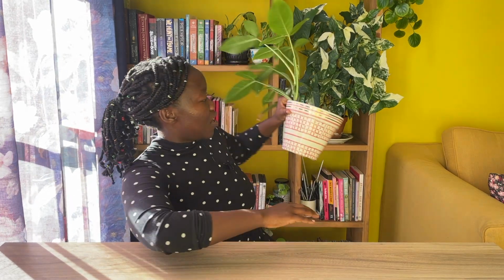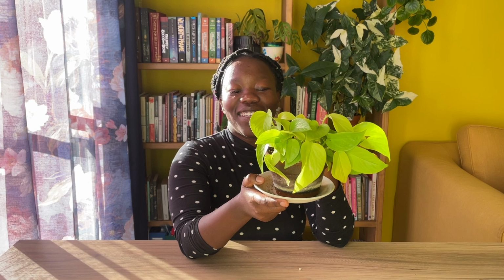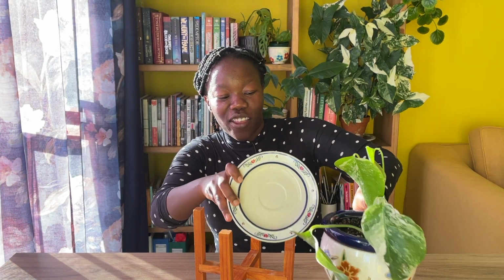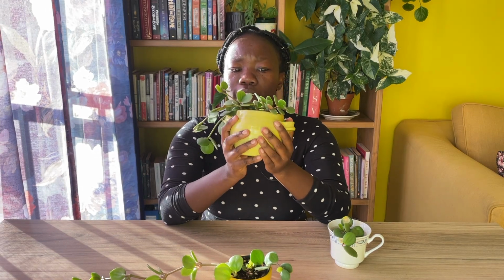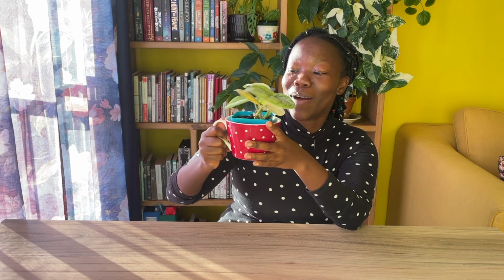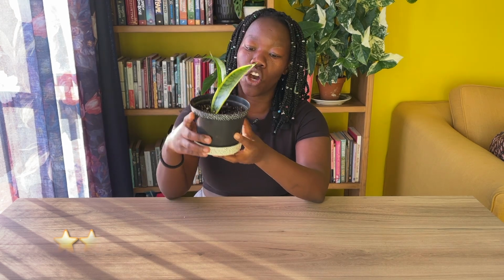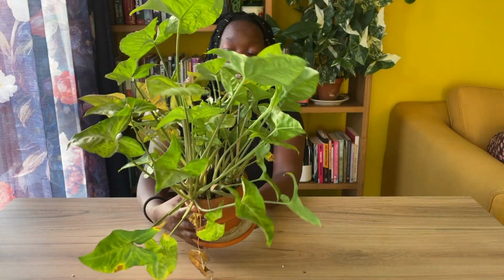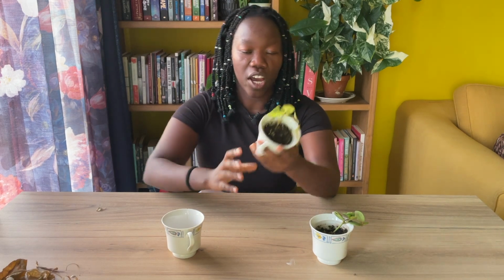rating my planter collection | aka the one where I give my planters 3/3 stars ⭐️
This week, I am rescuing more propagations from the murky waters they've been chilling in. Is winter the best time to do this? Probably not! 😮‍💨

🌱 Enjoying my content and would like to show your support?